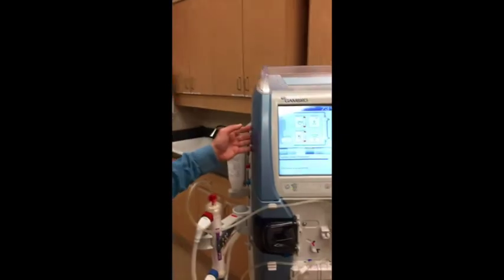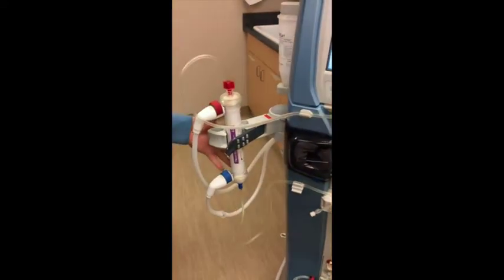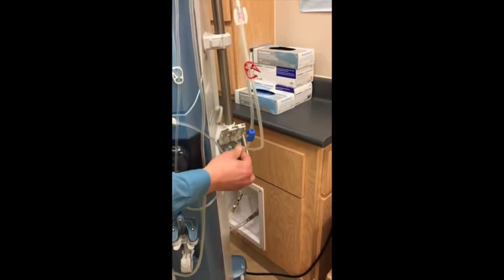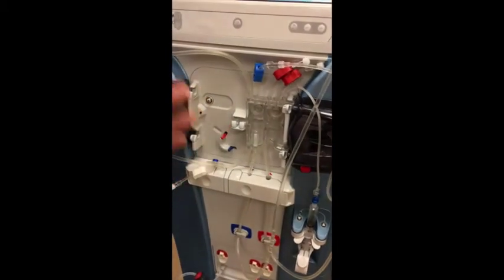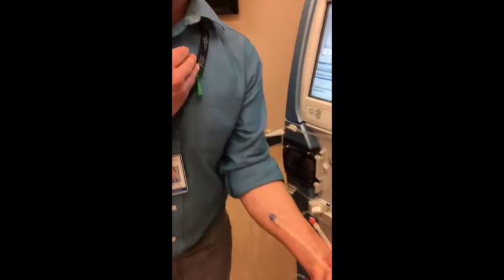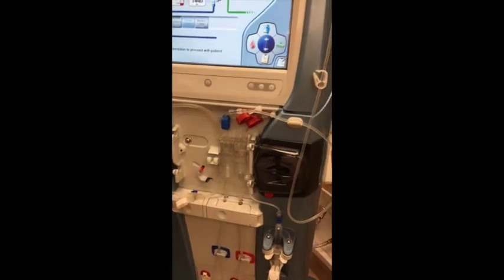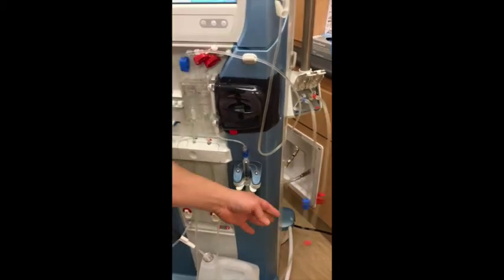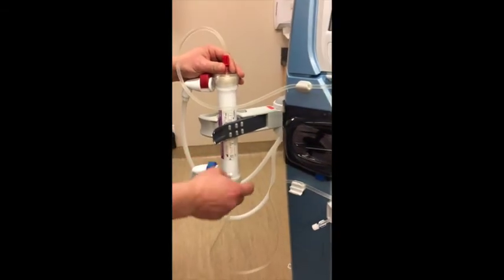How does dialysis work